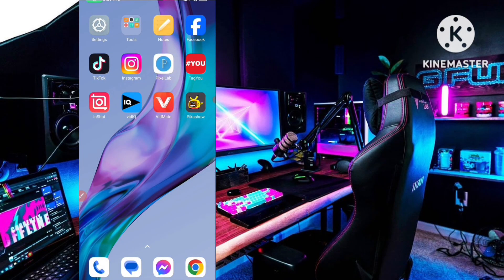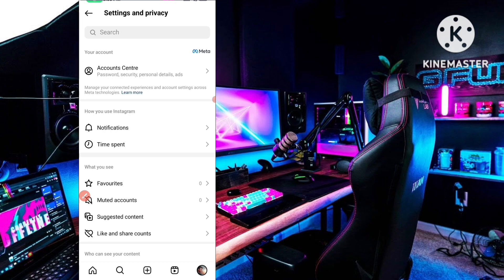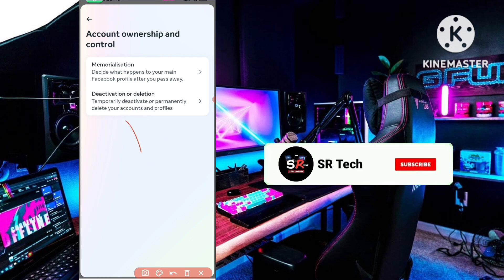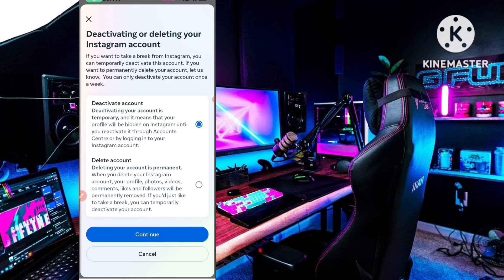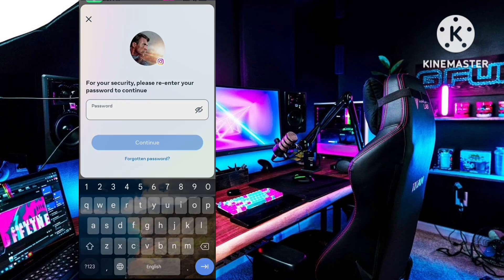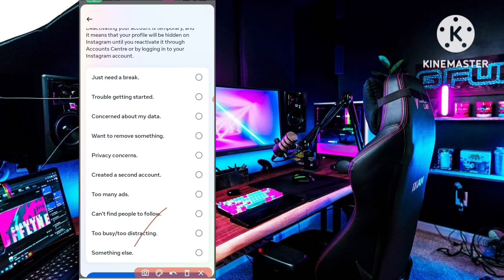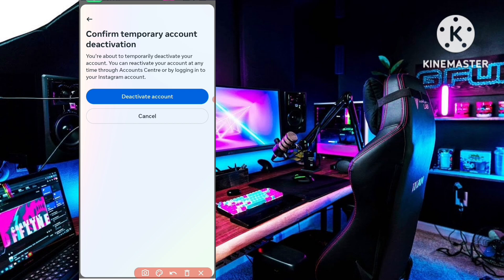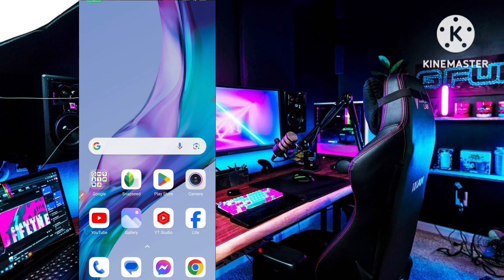How To Deactivate Instagram Account 2024 | Instagram Id Deactivate Kaise Kare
TimeStamps⏱️

00:00

📌 Download Track:
 / audiolibrary  ) and get it.

 🎵 Track Info:
Title : Crock Pot
Artist : Diamond Orti
Genre : Hip Hop & Rap
Mood : Dramatic